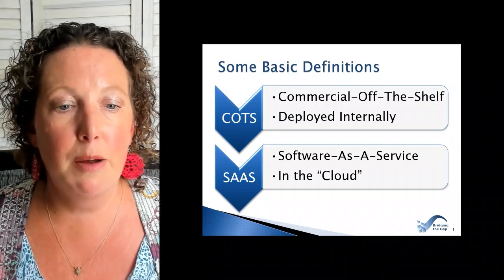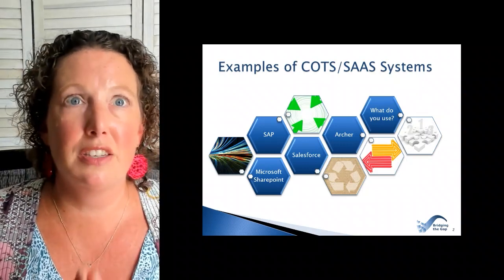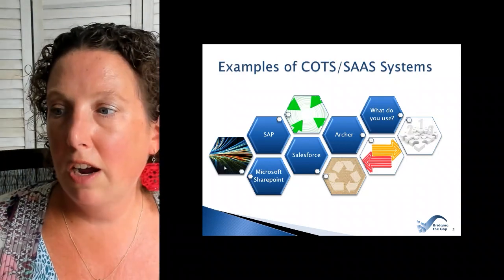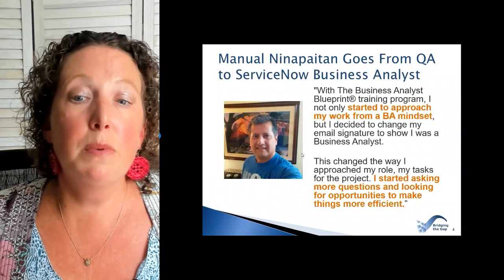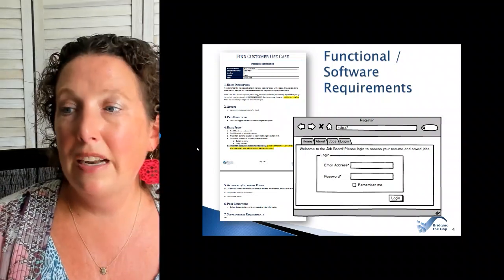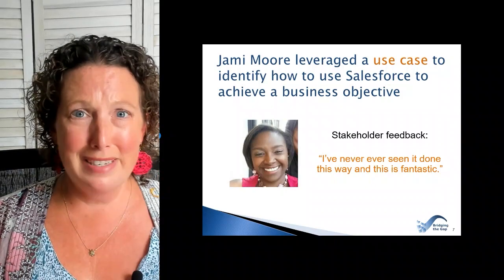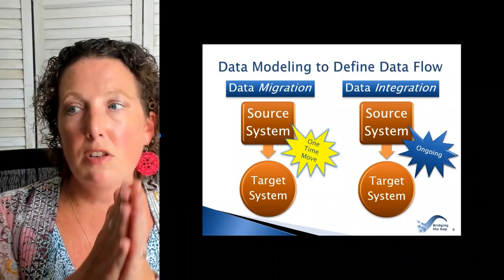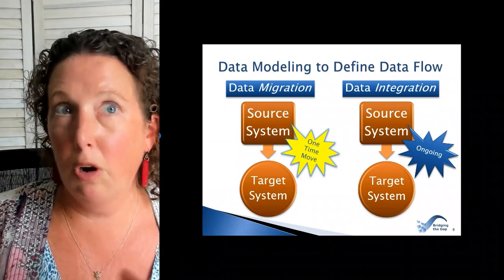What Requirements are Needed for SAAS and COTS as a Business Analyst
Laura Brandenburg discusses what requirements are needed for SaaS and COTS as a business analyst. Knowing how to specify SaaS requirements and COTS requirements is a vital part to a BA role.

As a business analyst getting more efficient business processes will likely deal with integrating a SaaS or COTS solution. After all, more and more projects are being delivered using pre-built solutions. For those that may be unaware, COTS stands for commercial off the shelf, and SaaS stands for software as a service. But what requirements are needed for COTS and SaaS to effectively be implemented into a business?

In today’s video, Laura will discuss data modeling for SaaS and COTS, techniques for requirements analysis as a business analyst, and what to think about in relation to how to define data flow for COTS and SaaS. You’ll also learn about the importance of being able to understand business processes for SaaS and COTS. Without being able to start gathering requirements for COTS and SaaS effectively, your goal of making business processes more efficient will likely backfire.

Looking to integrate SaaS or COTS systems into your business? Get a free copy of the business process template and use case template mentioned in this video here:

Bridging the Gap is an online business analyst training and certification provider helping you become a confident business analyst. On this business analysis channel, we provide consistent business analyst videos to keep you on track to success in your business analyst career. You’ll find videos on entity relationship diagrams, mistakes to avoid as a business analyst, business analyst techniques and strategies for your next project, and other business analysis tips and tricks.

Want to know what the business analyst experience is like, and what makes a good business analyst?

0:00 What Requirements are Needed for SAAS and COTS as a Business Analyst
1:34 COTS vs. SaaS
4:18 Using a Business Process Flow Diagram to Implement New Systems
7:22 Using Use Cases for System Implementation
9:37 Data Modeling to Define Data Flow